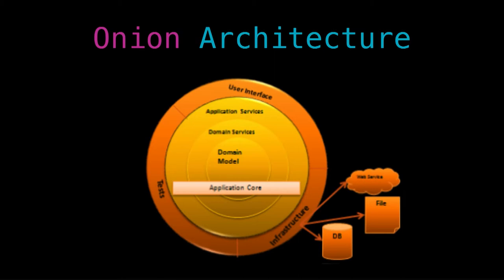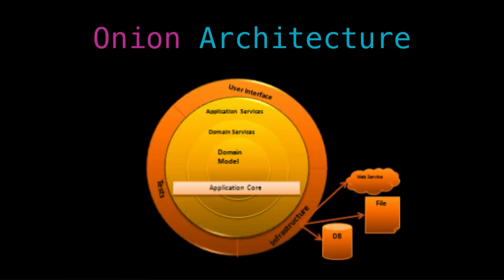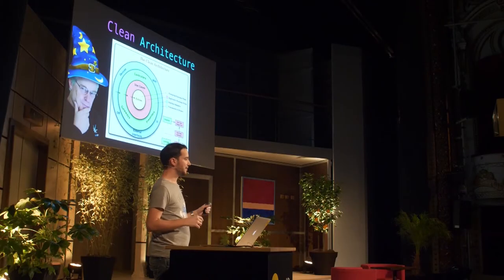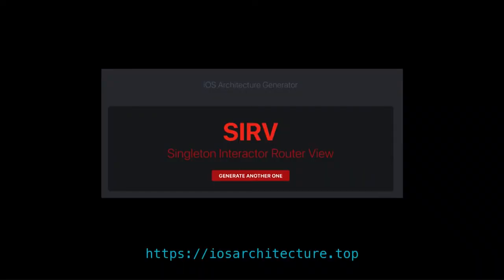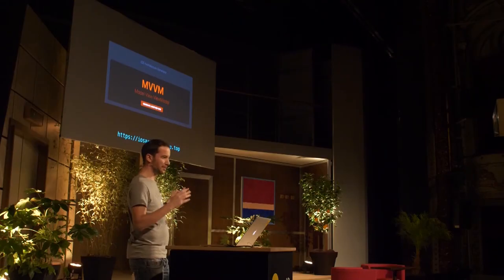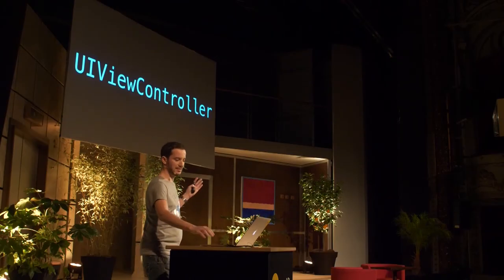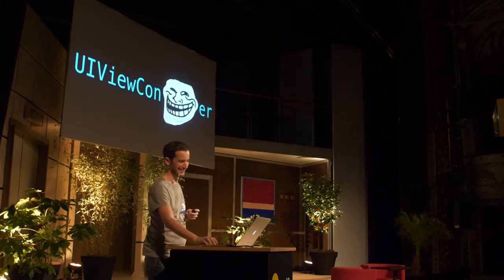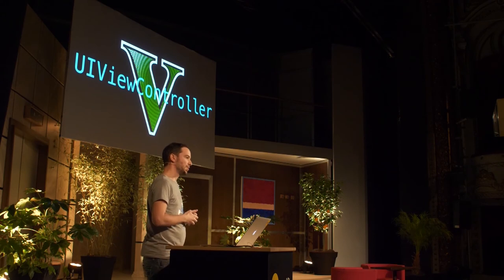dotSwift 2018 - Grégoire Lhotellier - How to turn an onion into a snake?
There are 2 very important things before writing any line of Swift: Names and Architectures. And Architecture Names. Grégoire dives very seriously in these topics and tries to see how we can master them in a classy and 2018-ish way. This is an emoji-free talk 😐